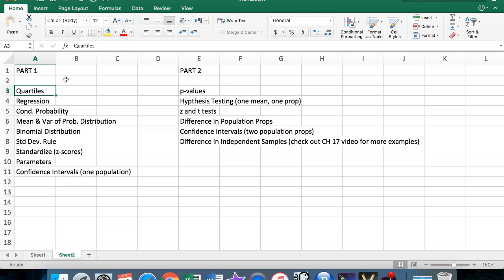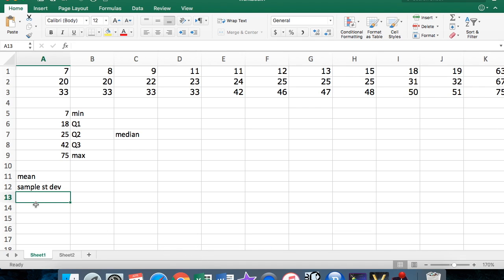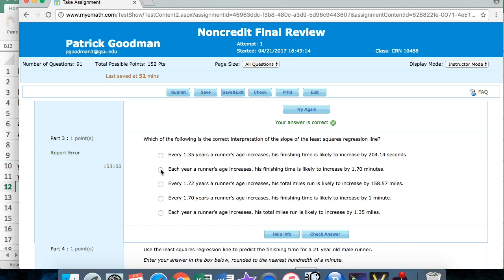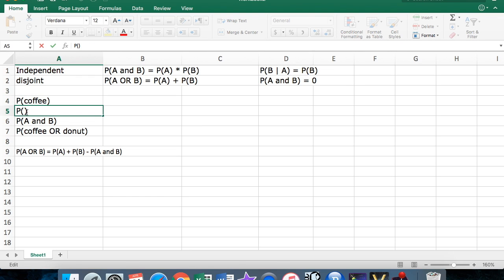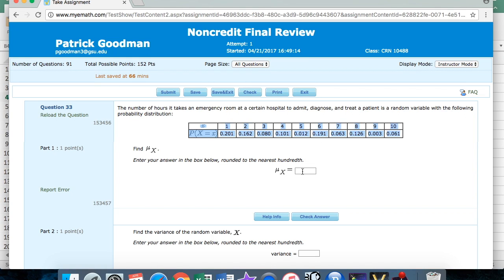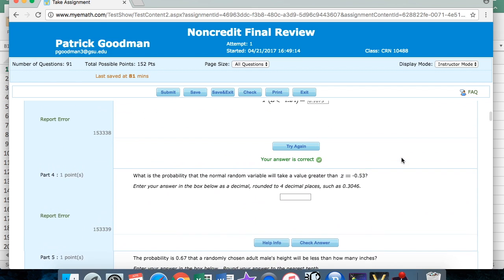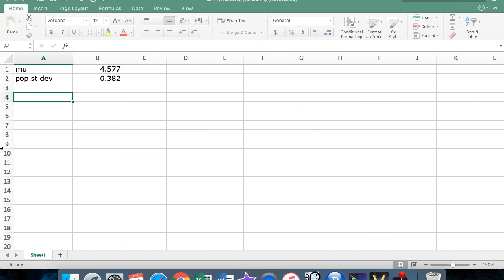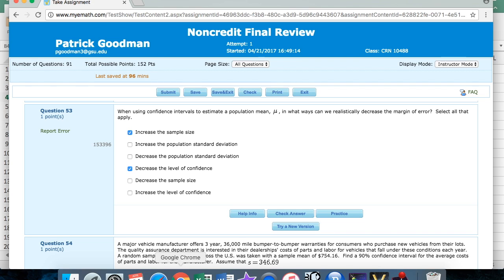Math 1070: Final Exam Review - pt1 on eMath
This video is about the eMath Final Review